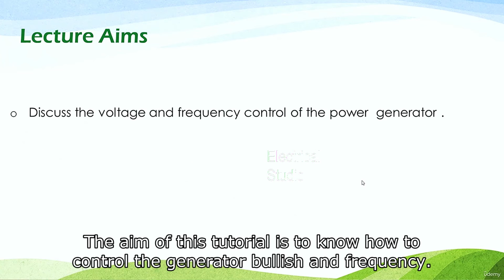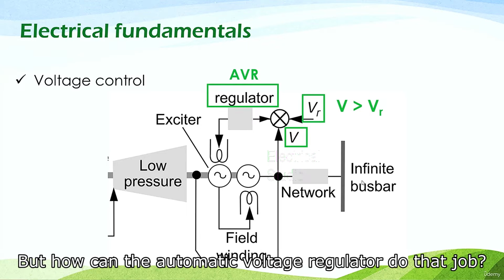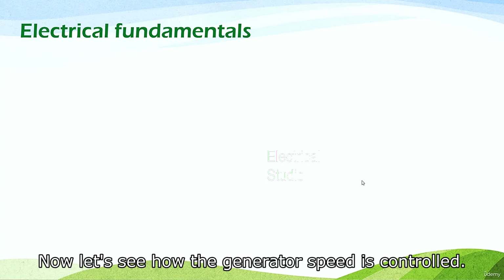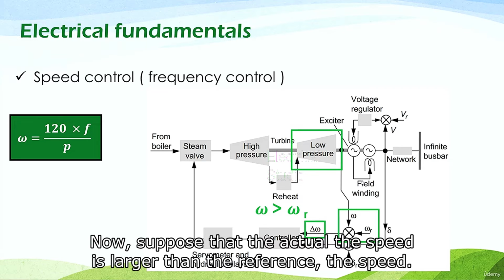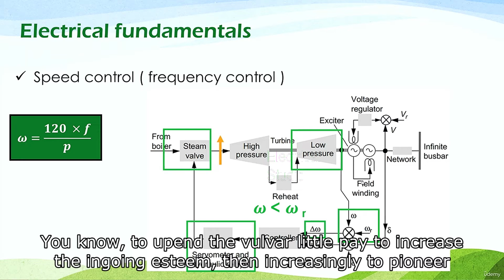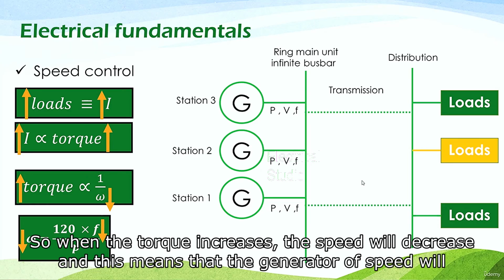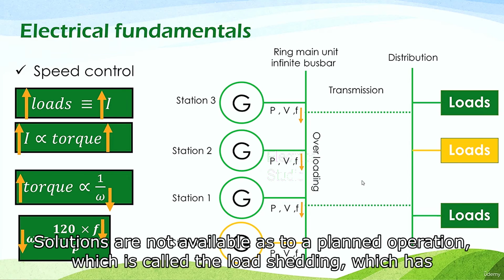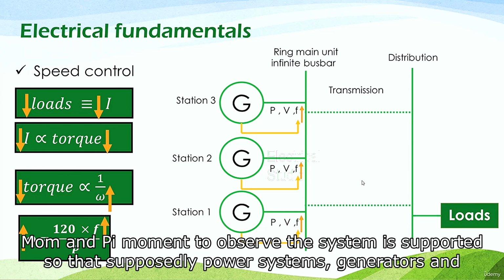POWER SYSTEM FUNDAMENTALS : Basic of Power System